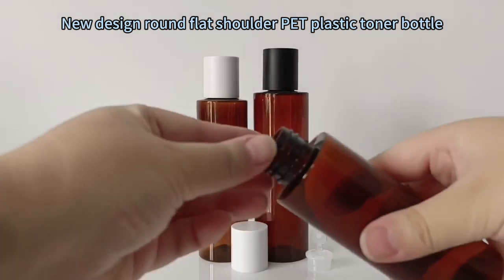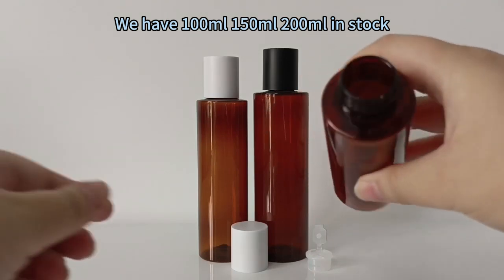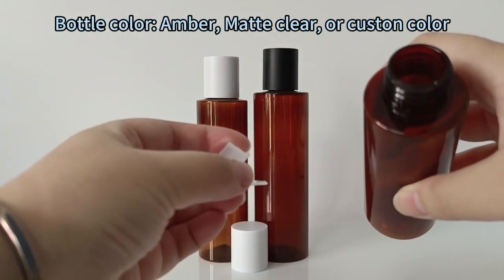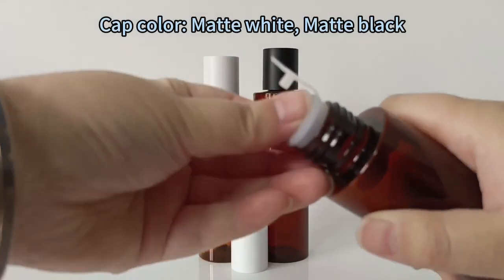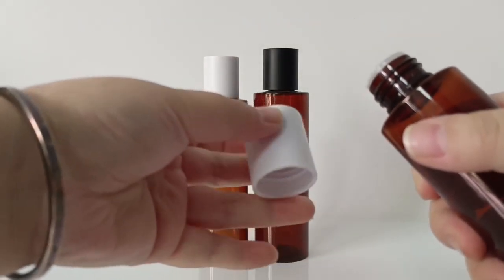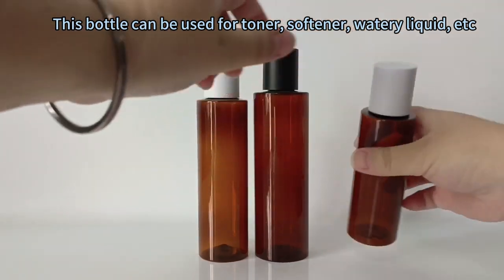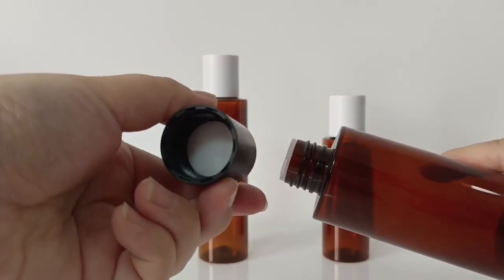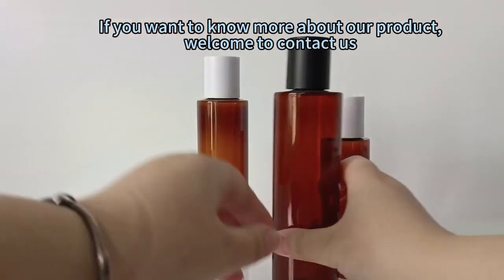High quality 100ml 150ml 200ml amber PET plastic toner bottle